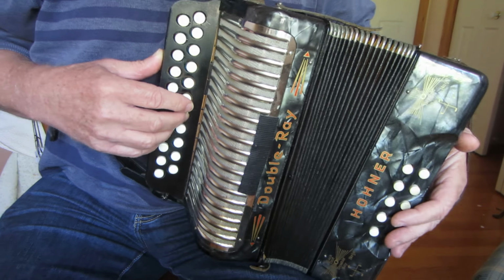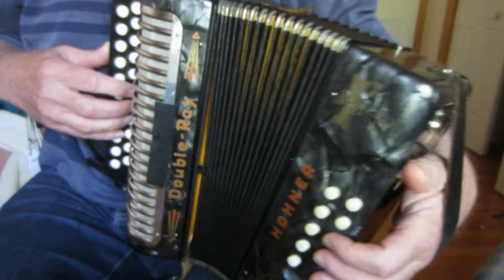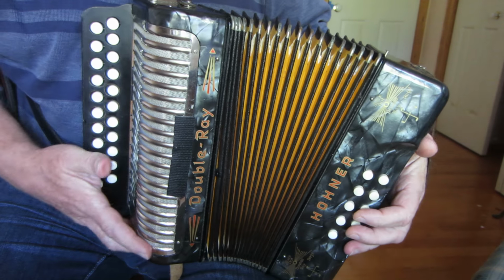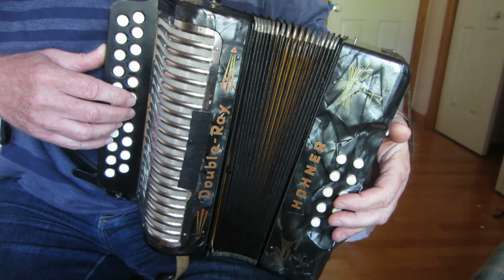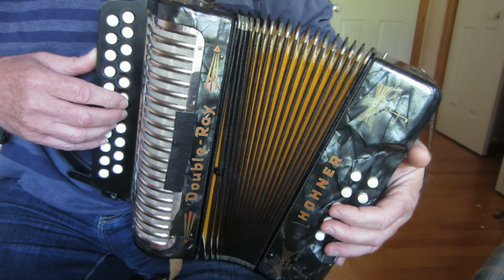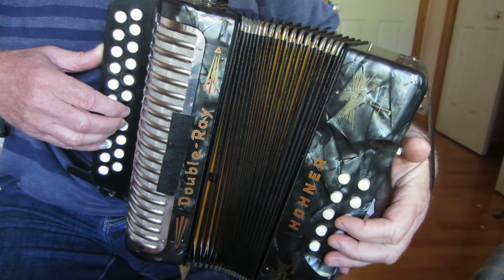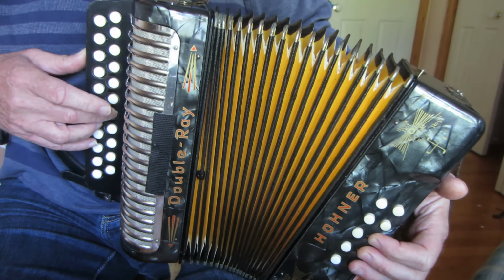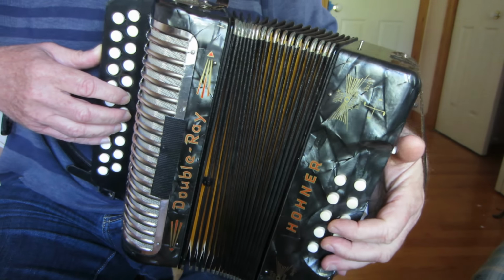The dark-haired lass for C#/D accordion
Quick-and-dirty clip in response to a request. (Continuing with the hair theme...)